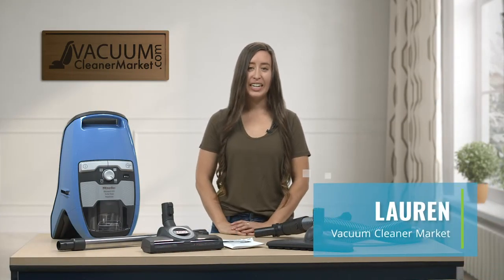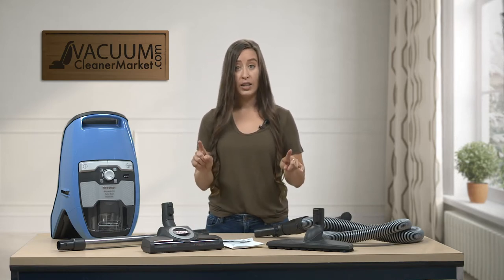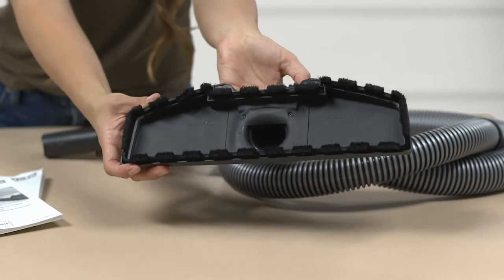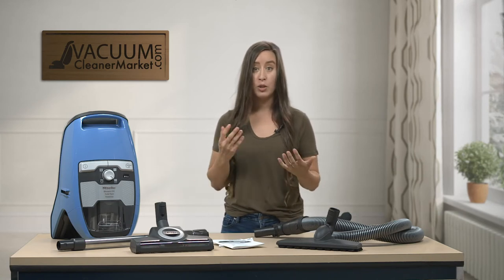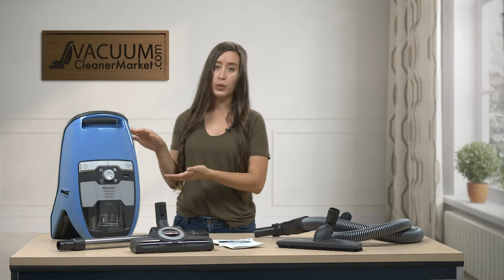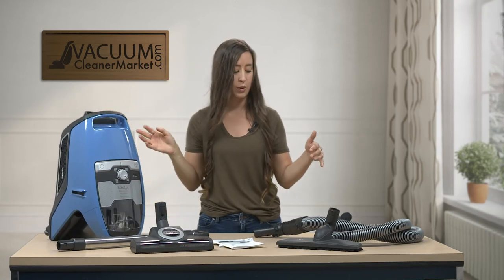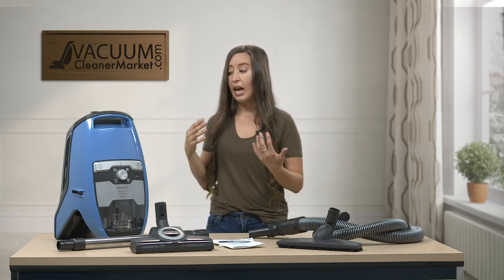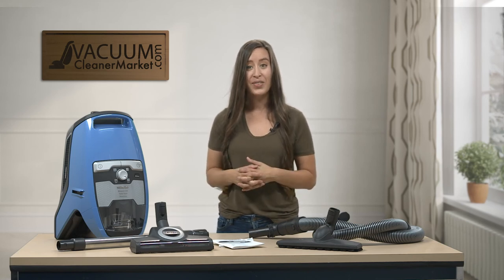Is This Vacuum Right For You? Miele Blizzard CX1 Turbo Team Bagless | VacuumCleanerMarket.com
Everything you need to know about the Miele CX1 Blizzard BAGLESS Turbo Team Canister Vacuum Cleaner. We go over all of the components of your machine, how they are to be used, and the various cleaning scenarios this model can handle. This machine can handle all hard flooring, and low and up to medium pile carpeting. This carpeting head has a spinning brush roll.

This machine is a BAGLESS model, and that means this machine comes standard with a lifetime washable HEPA filter. There are no bags needed for this machine. Completely sealed, this machine is ideal for asthma sufferers and pet owners, or anyone looking for a higher level of filtration.

This machine has turn dial controls, 4 suction settings, and integrated tool storage. Your specialty cleaning attachments are stored safely inside on the back of the machine, so they are never lost, and easy to store.

A separate parquet hard flooring attachment swivels in any direction, and dusts and vacuums your hard flooring simultaneously. The bristles of varied lengths allow you to get deep into cracks and crevices and tile grout on hard flooring. The design of this head turns on a dime and lays flat. Get right up next to your baseboards, around furniture and furniture legs, and whisk up pet hair. This tool was designed with pet owners in mind, so you never need to sweep again! Simply vacuum and mop your flooring. What a time saver.